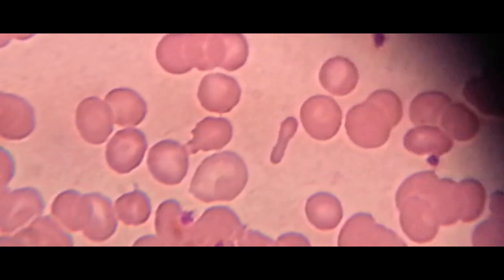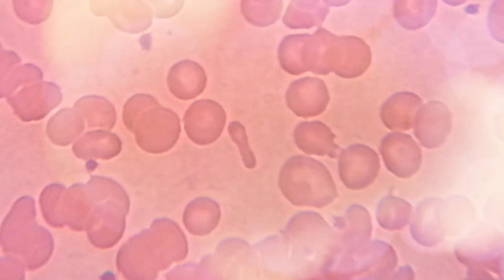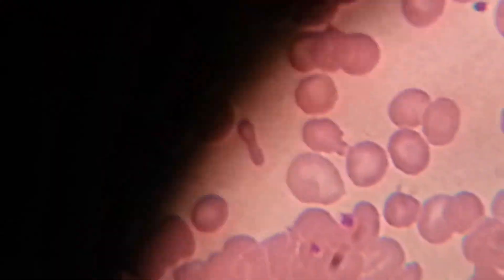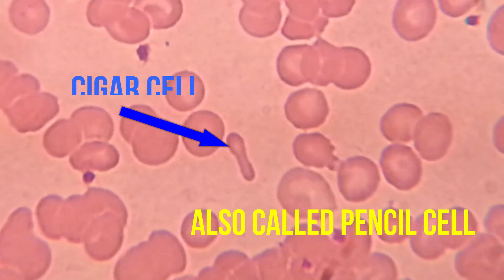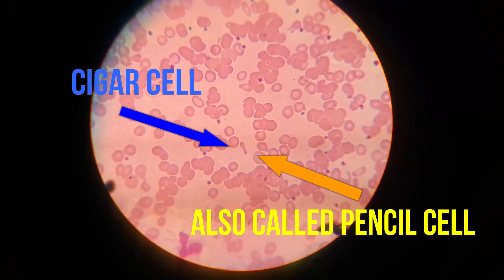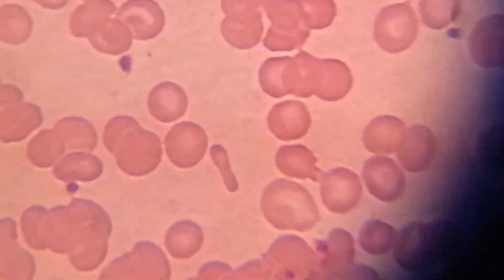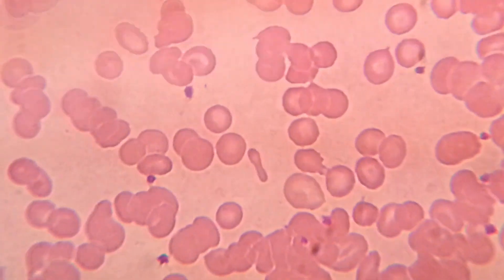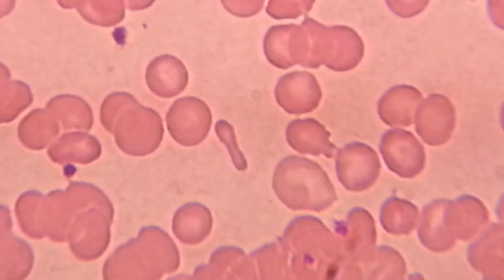Cigar cell or pencil cell on Peripheral Blood Smear